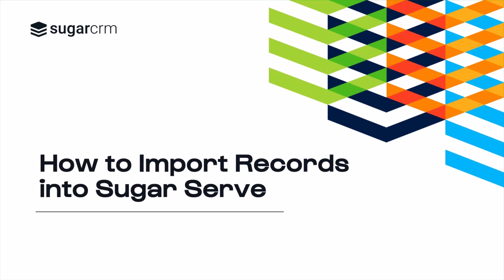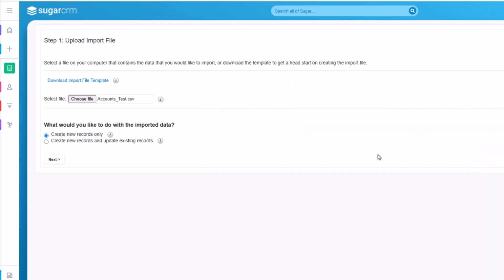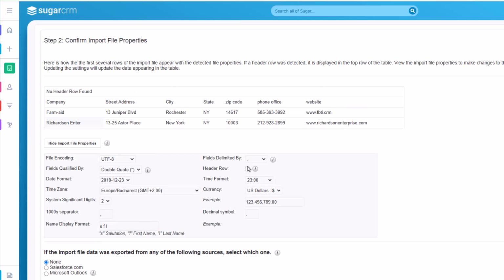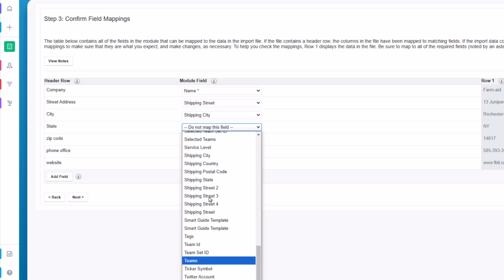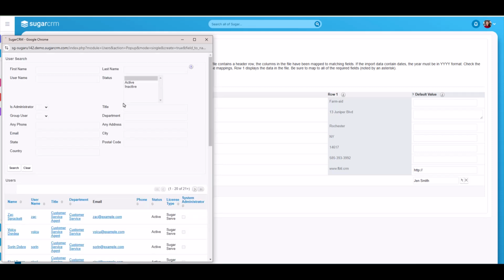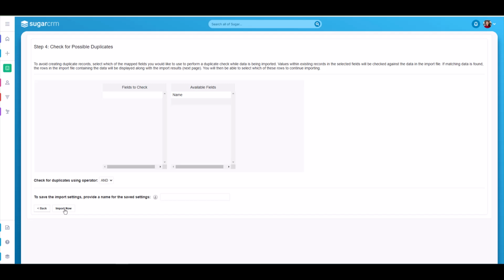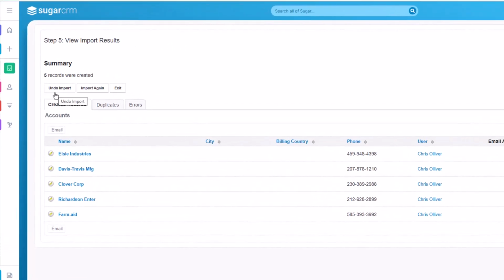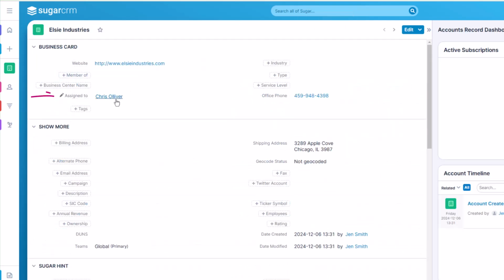How to Import Records in Sugar Serve | SugarU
You'll learn how to import records in Sugar Serve modules in this video.